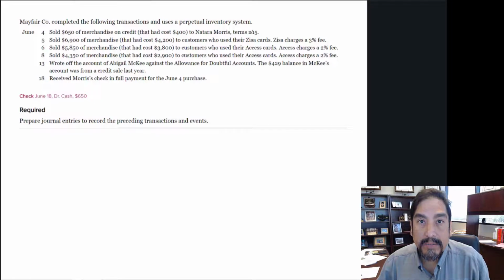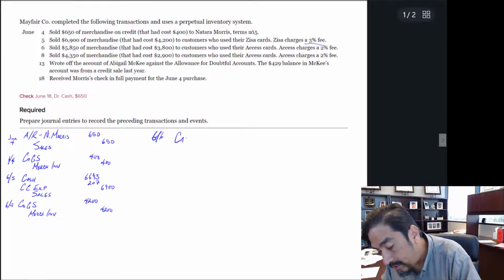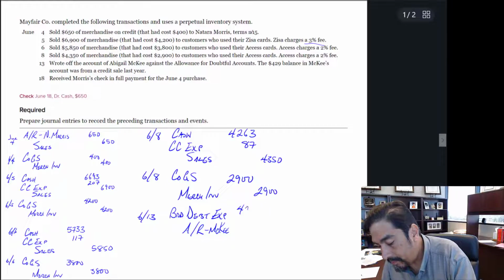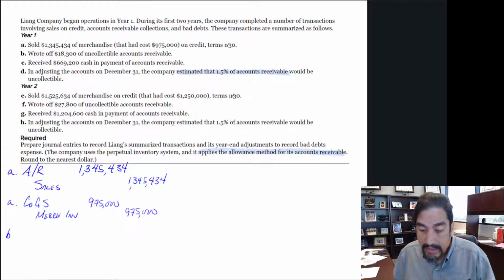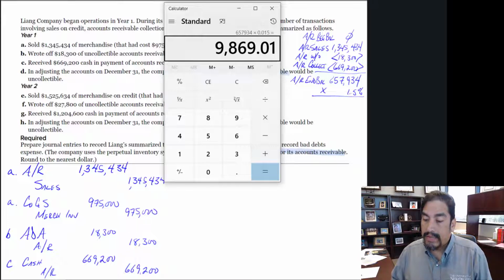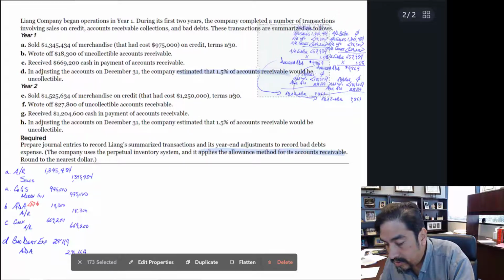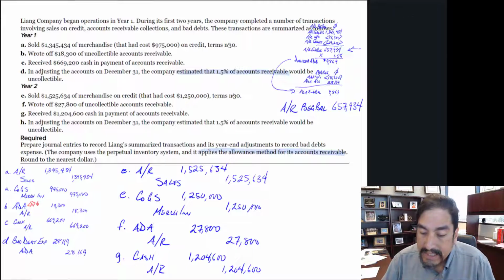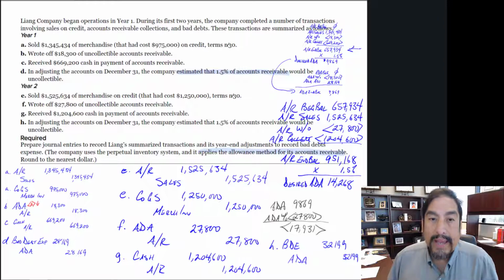Chapter 7 In Class Problem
Principles of Accounting I coverage of Credit Card Fee Expense and Bad Debt Expense